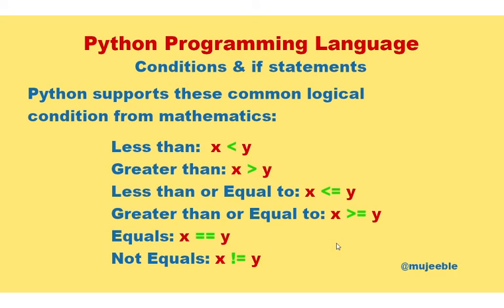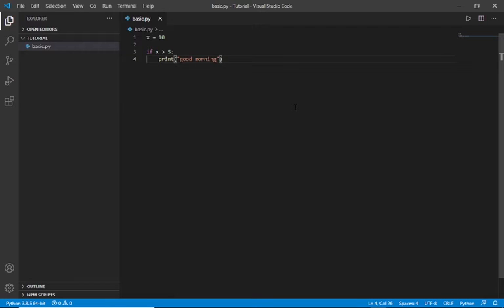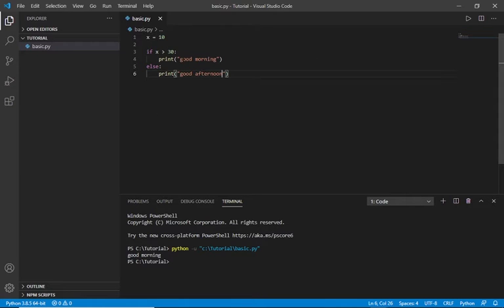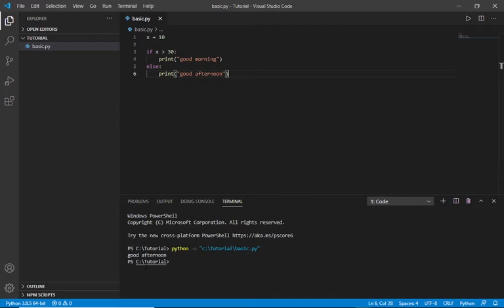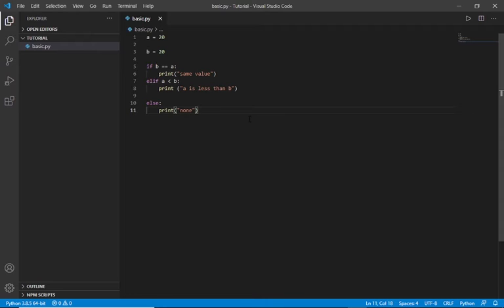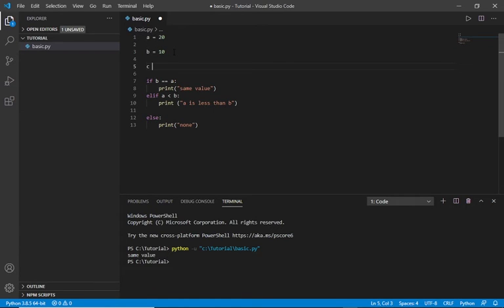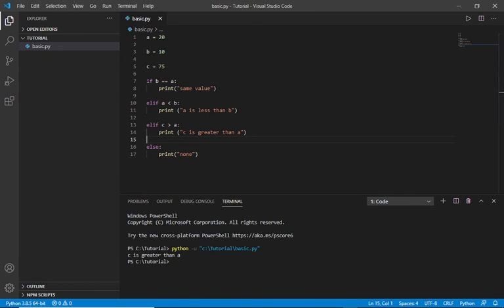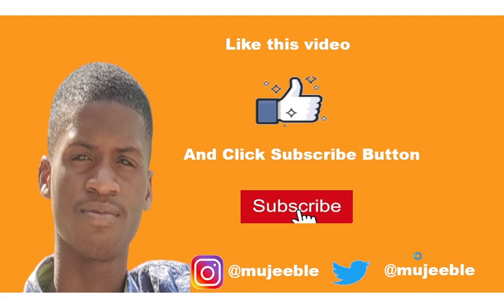Python Tutorial for Beginners : Conditionals & If, Else, Elif Statements [2021]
Python Tutorial for beginners, we will learn everything about conditionals with if, elif, and else Statements in Python Programming language, this video has clear explanation with Good examples Let's get started.